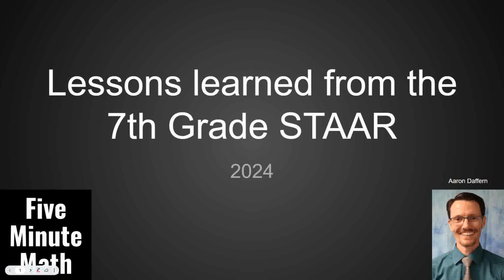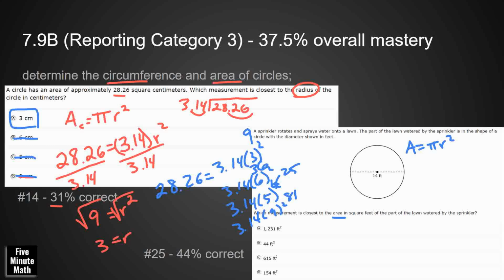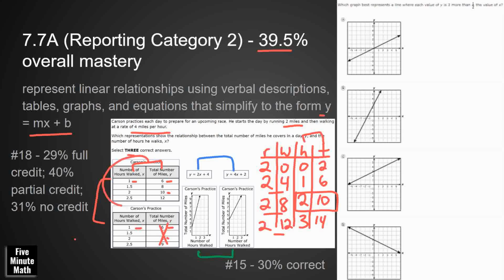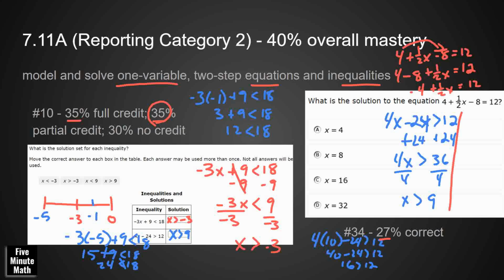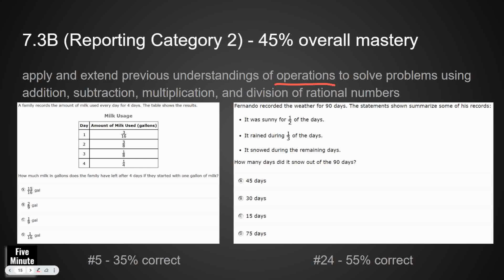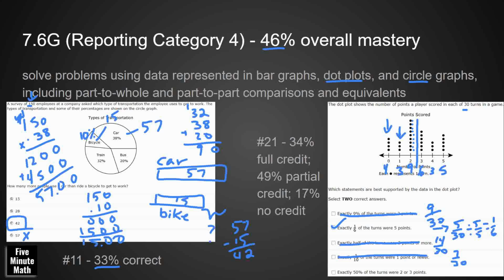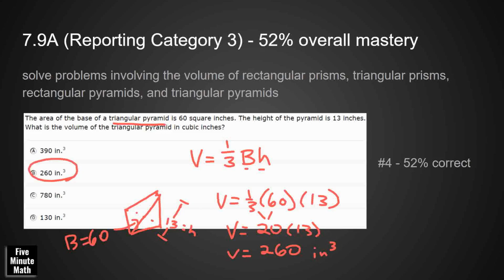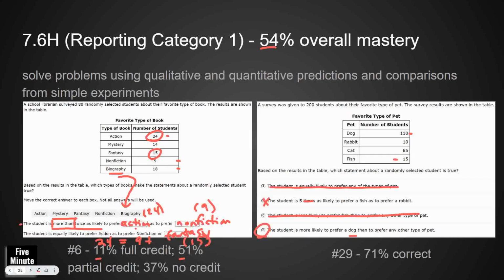Lessons Learned From the 7th Grade Math STAAR [2024]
Analysis of the readiness standards in the 2024 7th Grade Math STAAR with less than 60% mastery, including instructional implications.